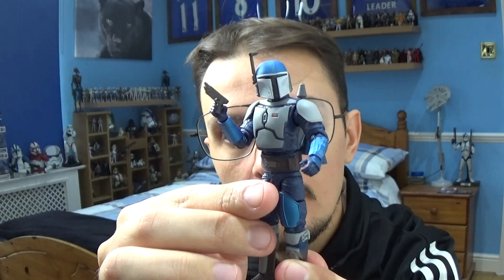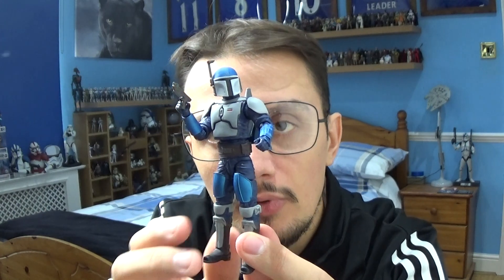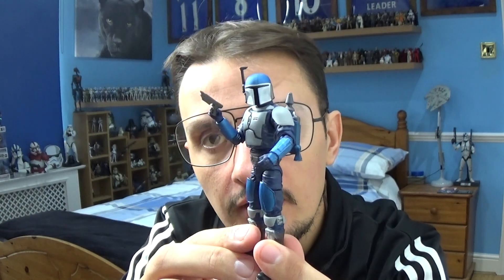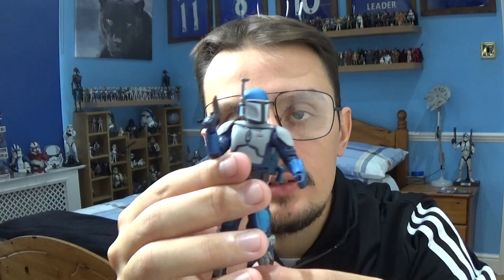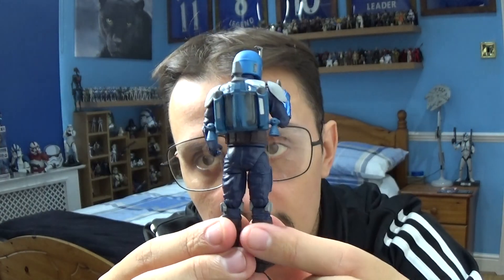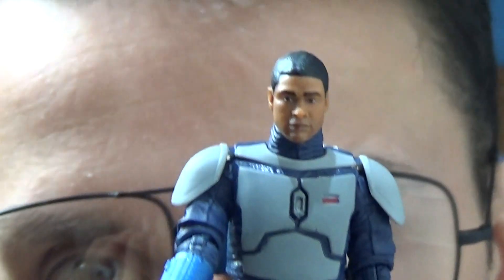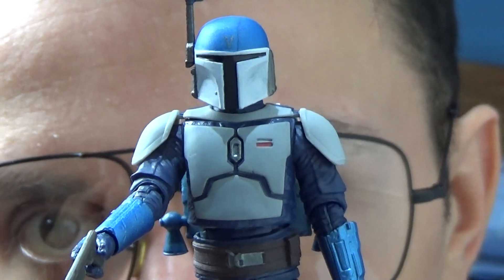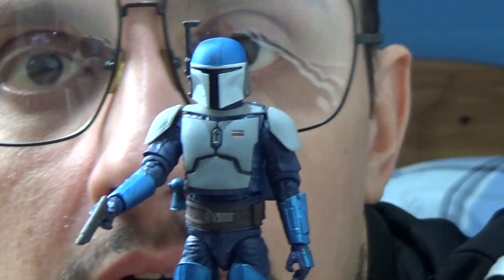Mandalorian Fleet Commander The Vintage Collection The Mandalorian HD Review.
A Mandalorian warrior served as a fleet commander for the Mandalorian fleet holding the position of captain.